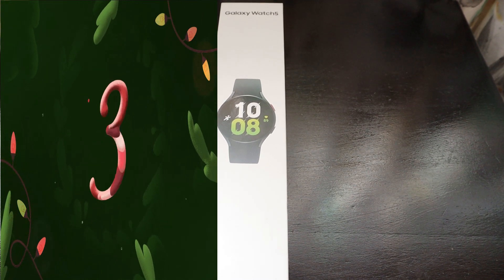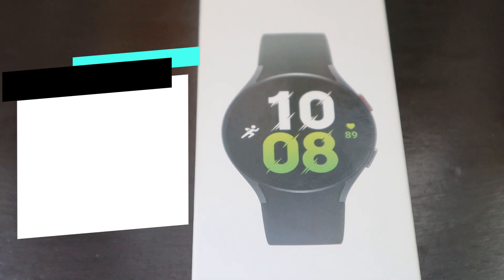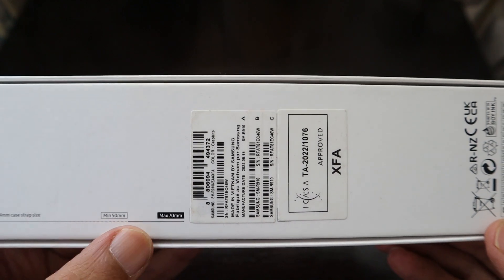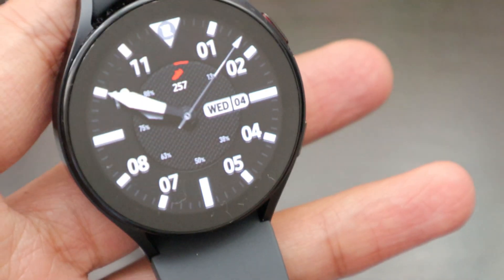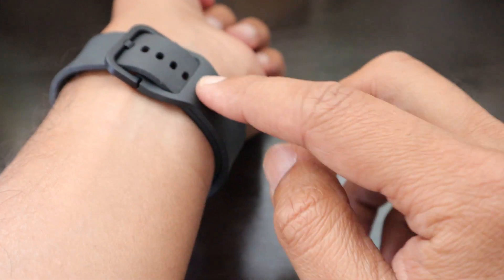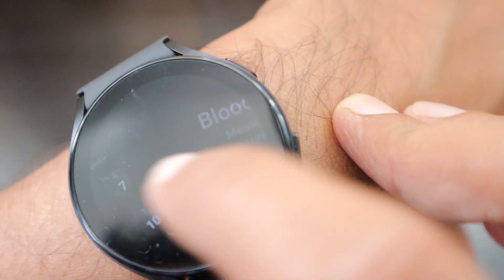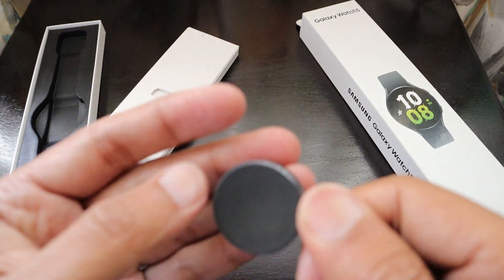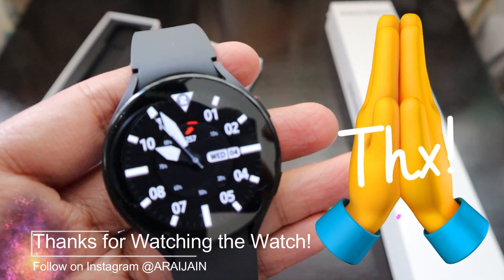Samsung Galaxy Watch 5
Hi Guys,

Samsung Mobiles South Africa sent me their Galaxy Watch 5 for the first time ever as I have never got the watch earlier ever. I bought the Galaxy Gear S2 Classic long back from Incredible connection which lasted around 2 years or so before the back silicon rubber system came out completely leaving the watch unstable to use. The system has been enhanced a lot and now everything is covered using glass and metal cases. The product is waterproof till 5 ATM too. Check out the detailed unboxing and review. Thanks, Aashish

1. Canon M50 Mirrorless Camera
2. Rode VideoMic
3. Tripod
4. Pilot Pens
5. Xiaomi Bedside Lamp 2
6. Samsung Smartphone